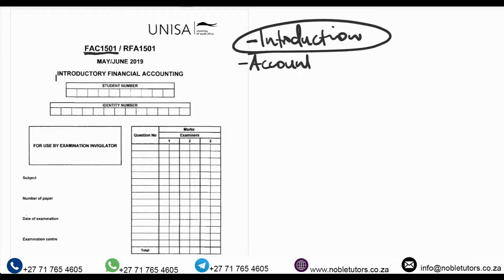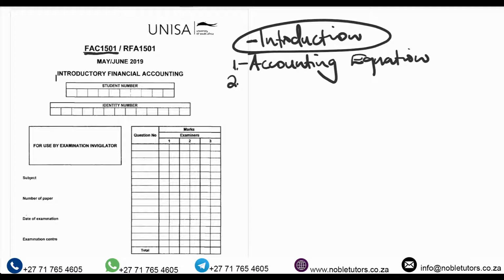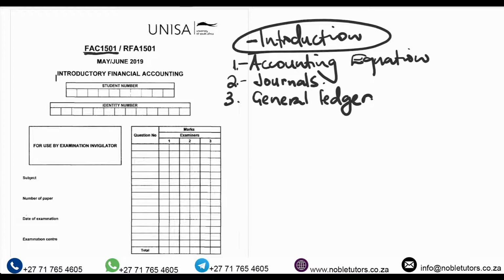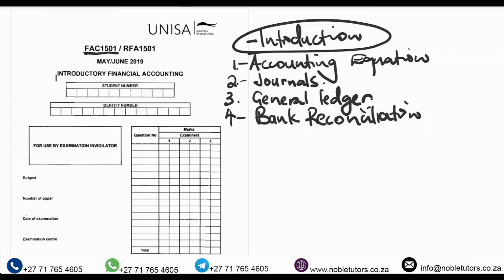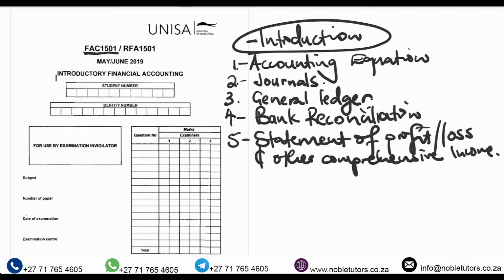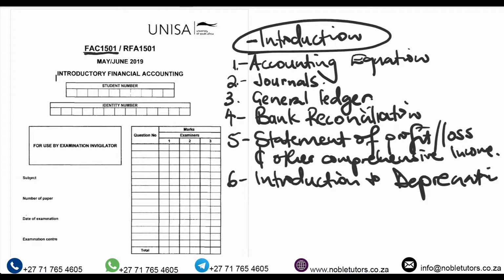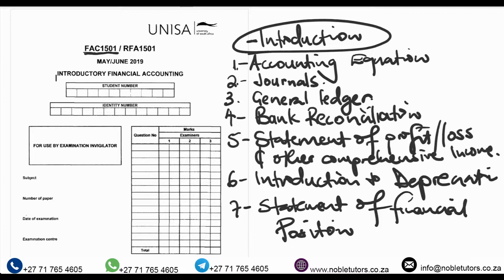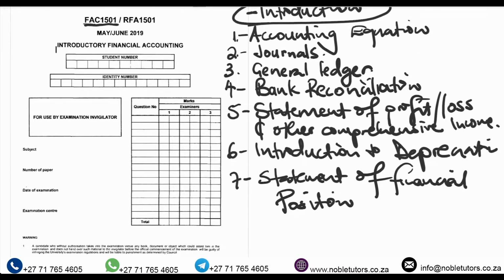FAC1501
FAC1501 - INTRODUCTION